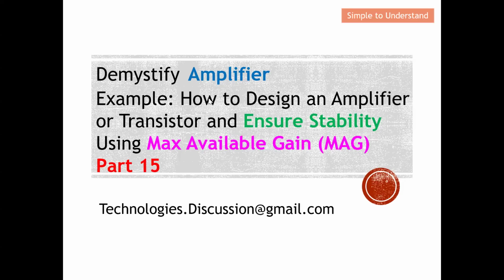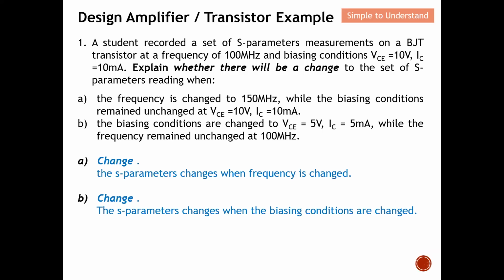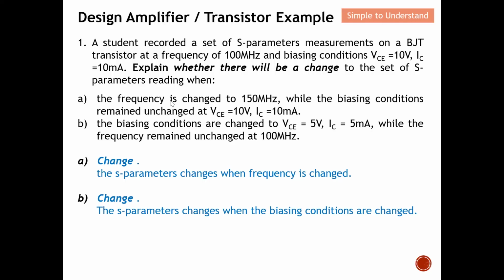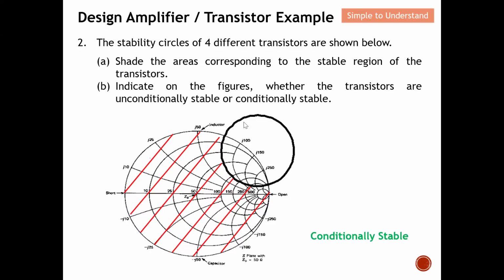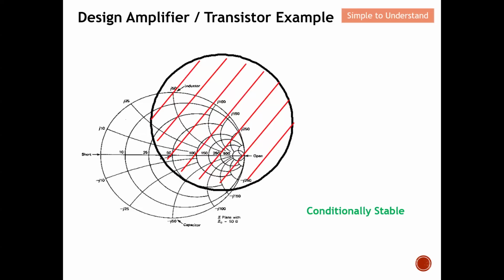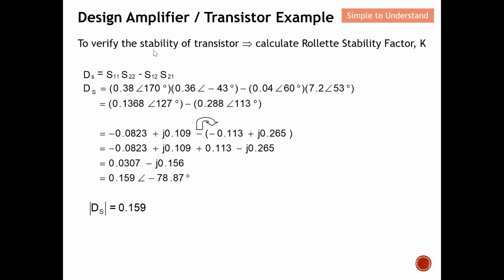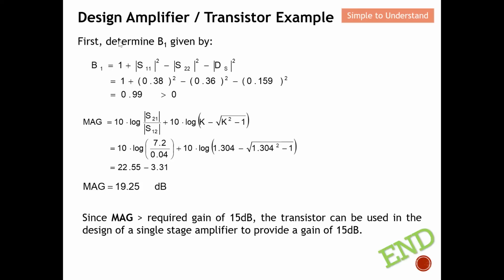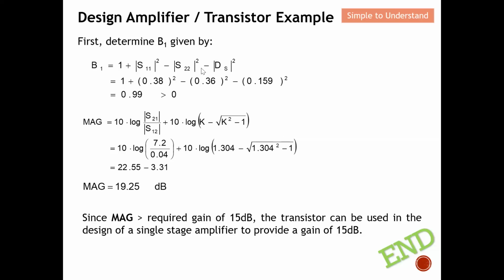Amplifier #15. How to Calculate Max Available Gain (MAG) for Stable RF Amplifier & Transistor Design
Amplifier #15. How to Calculate Max Available Gain (MAG) for Stable Amplifier & Transistor Design.

A student recorded a set of S-parameters measurements on a BJT transistor at a frequency of 100MHz and biasing conditions VCE =10V, IC =10mA. Explain whether there will be a change to the set of S-parameters reading when:

the frequency is changed to 150MHz, while the biasing conditions remained unchanged at VCE =10V, IC =10mA.
the biasing conditions are changed to VCE = 5V, IC = 5mA, while the frequency remained unchanged at 100MHz.

a)   Change .
 the s-parameters changes when frequency is changed.

b)   Change .
 The s-parameters changes when the biasing conditions are changed.

The stability circles of 4 different transistors are shown below.

Shade the areas corresponding to the stable region of the transistors.
Indicate on the figures, whether the transistors are unconditionally  stable or conditionally stable.

An RF transistor has the following S-parameters at a given bias conditions at 300MHz:

The RF transistor is used to design a 15dB Gain amplifier at 300MHz. The amplifier is to operate between 50 terminations.

Calculate the Stability Factor, K. Is the transistor unconditionally stable?

(b) Calculate the Maximum Available Gain, MAG. Can this transistor be used to obtain a gain of 15dB?